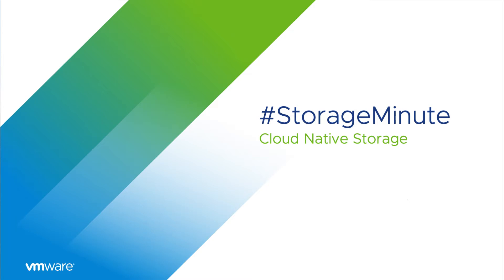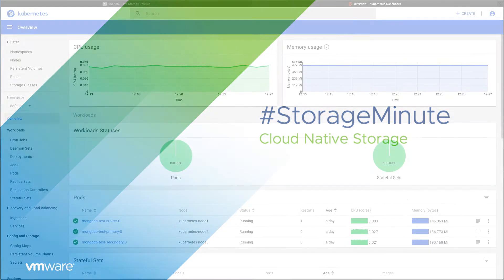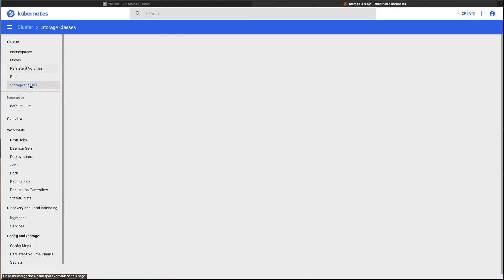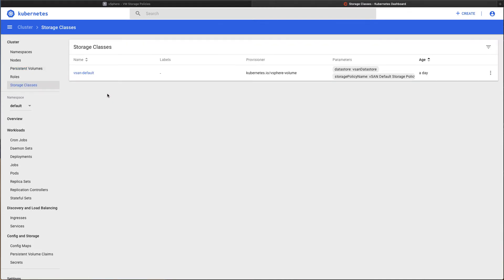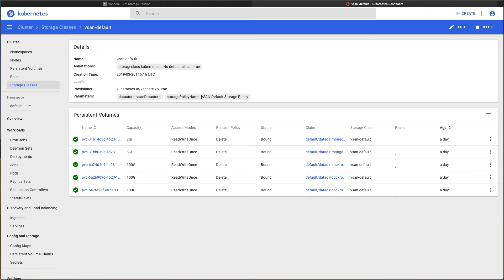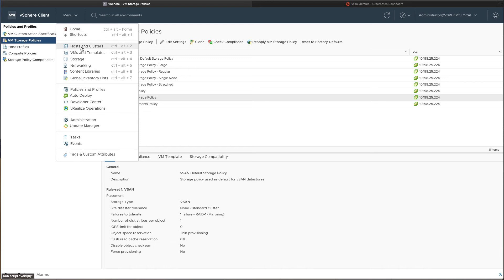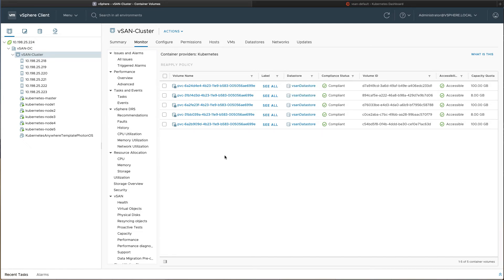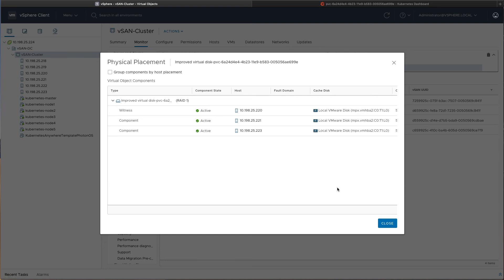StorageMinute: Cloud Native Storage (CNS)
Integrate Kubernetes with vSphere via CNS.